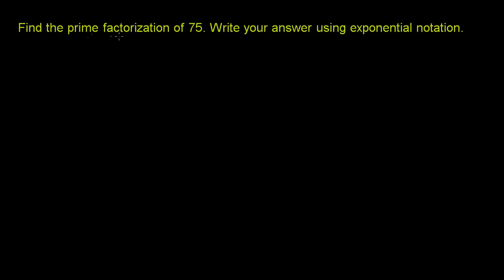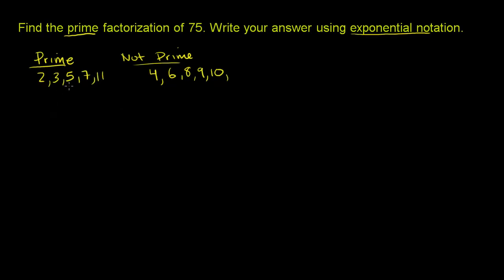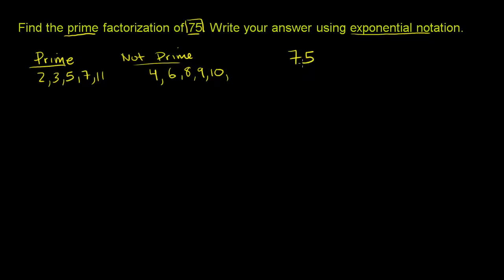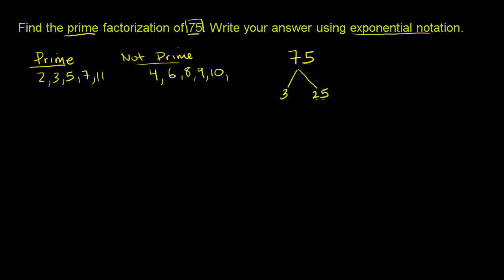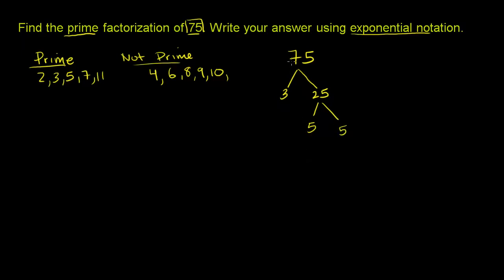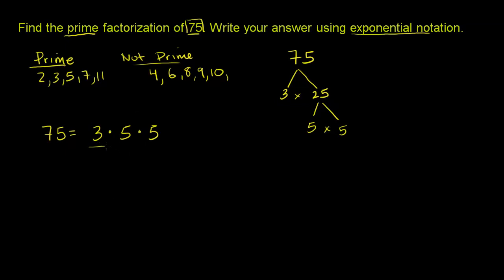Math Pre-algebra - Prime factorization